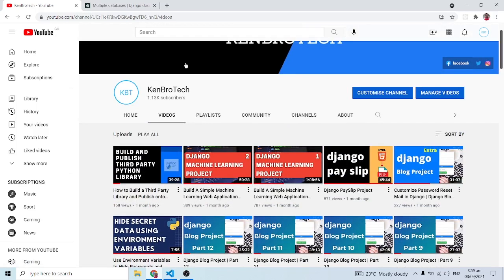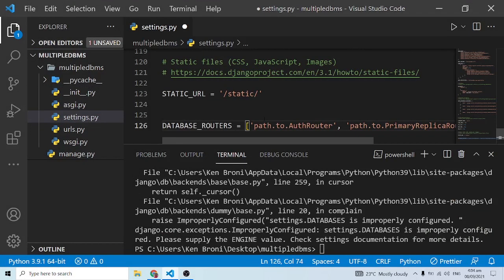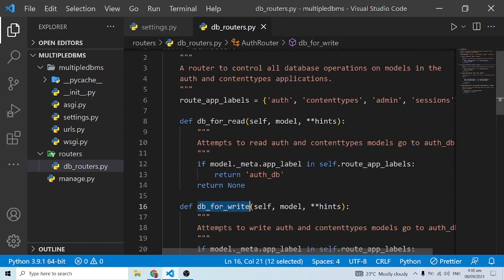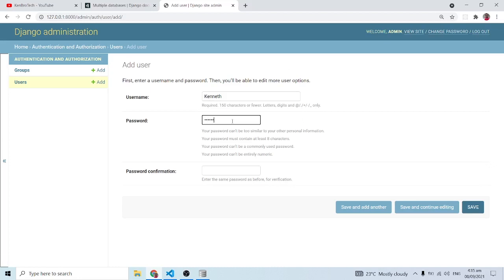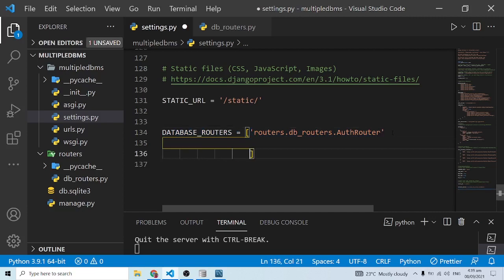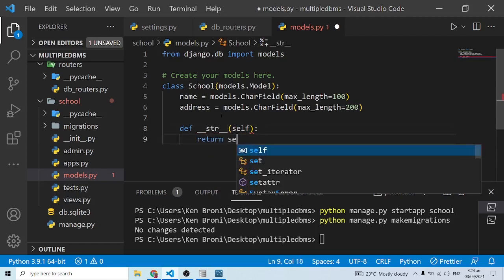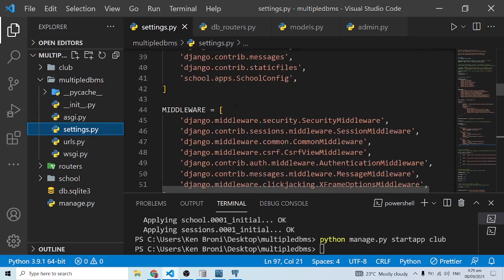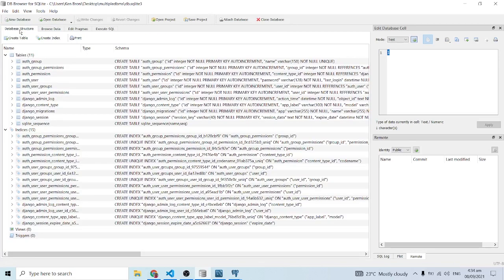How to connect Django Project to Multiple Database Management Systems (Part1/2)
In this video, we will use Django routers to connect and integrate SQLite, Postgresql and MySQL Database Management Systems into s single Django Project.

How to Use Environment Variables to Hide Passwords and Secret Data